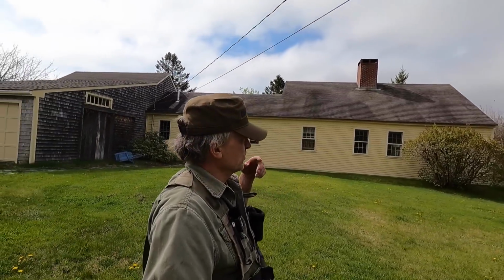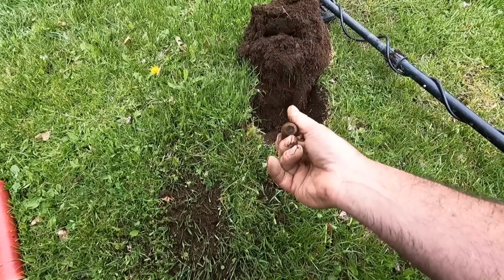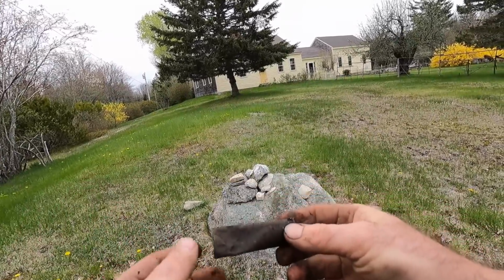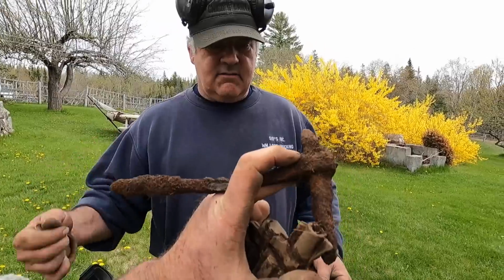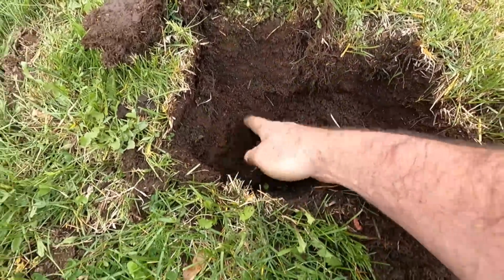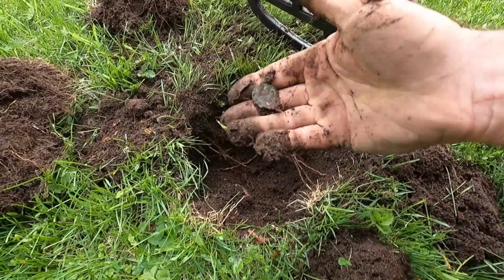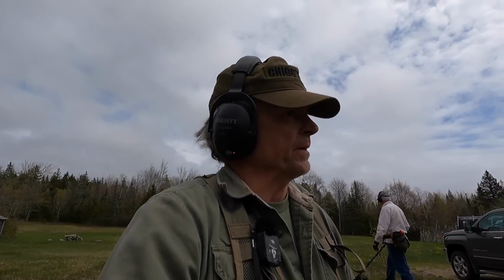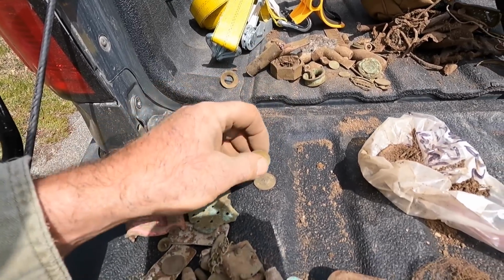Metal Detecting A Poignant Reminder Of The American Civil Wars Reach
Metal detecting in Maine with the ol' scallywag Cap'n Billy. Today we search the yard and woods of an old 1700's center chimney Cape that has withstood the rigors of time. During our search, I found a Civil War-era Maine militia button deep underground. Nearby, just a stone's throw away is the grave memorial marker of a Maine soldier that was killed in battle. His body was shipped home from the faraway southern battlefields only to be lost at sea.

About Aquachigger:
I enjoy metal detecting for historical items like gold coins, relics, silver coins, and other buried treasures. I also metal detect for gold and silver nuggets and even meteorites. I like to make videos that promote my choice of lifestyle that includes outdoor adventure, metal detecting, yapping, searching for river treasure, SCUBA diving, exploring abandoned places, hiking, caving, caring for animals and pets, and observing the things outdoors that often go unnoticed by most people who are not familiar with outdoor adventures and nature.